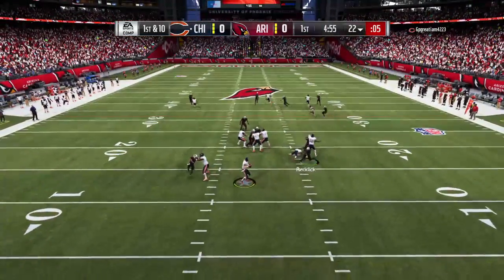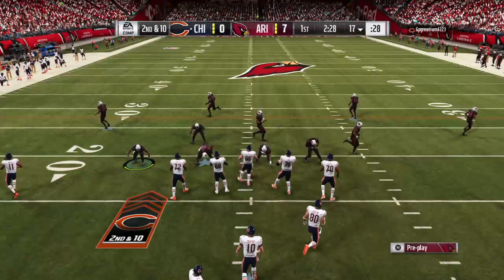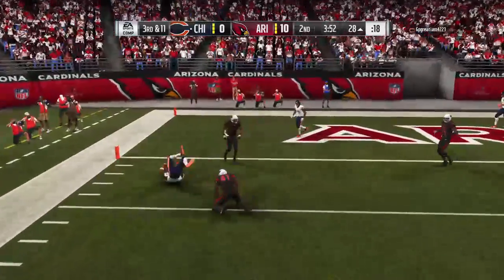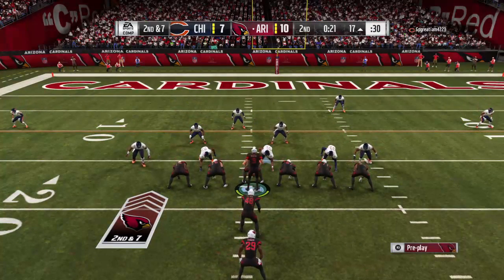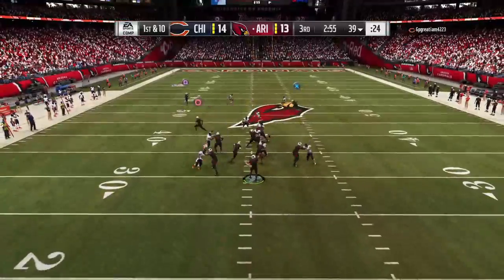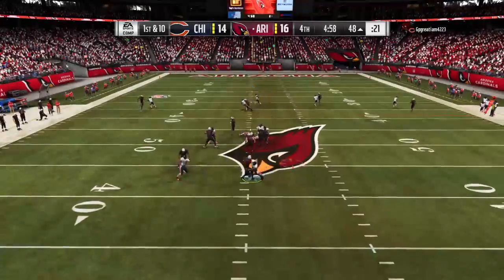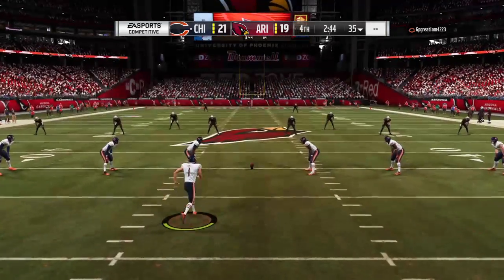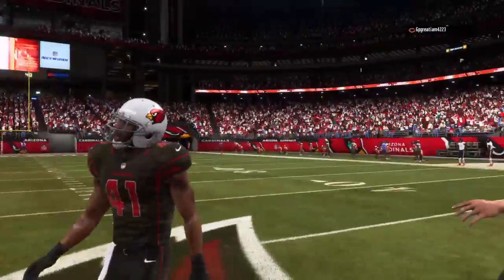caneisbac4sho's Live PS4 Broadcast